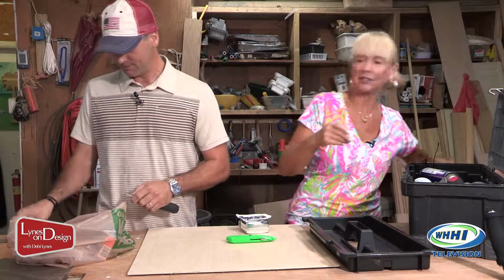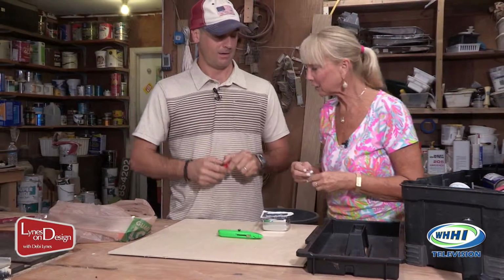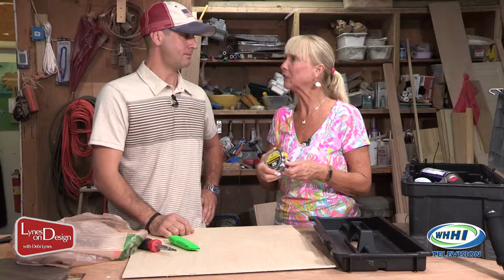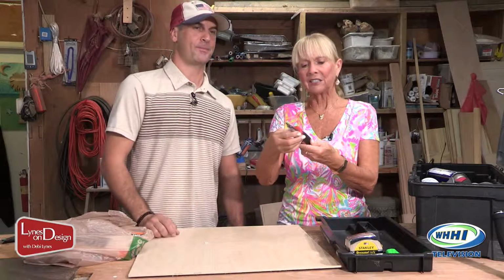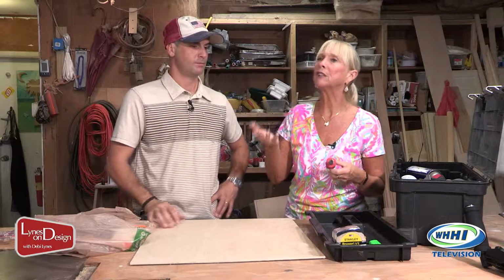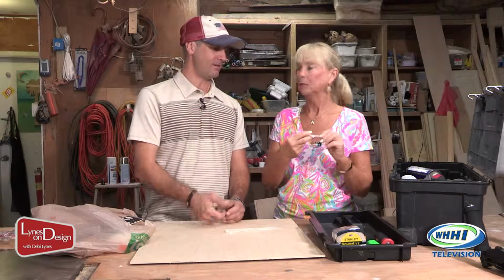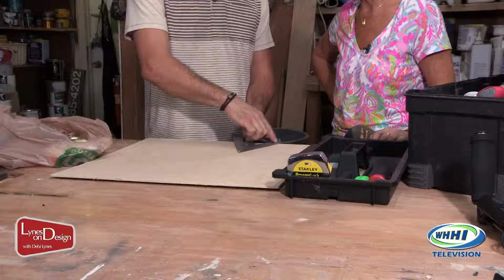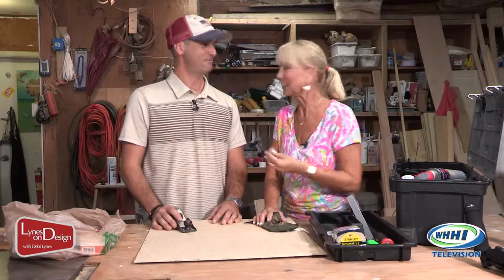LYNES ON DESIGN | Lynes Construction | 2-8-2016 | Only on WHHI-TV